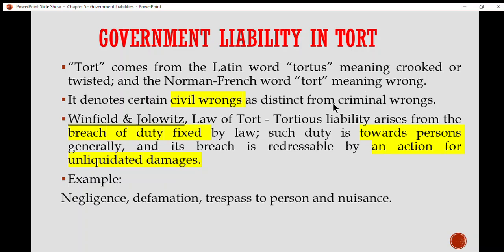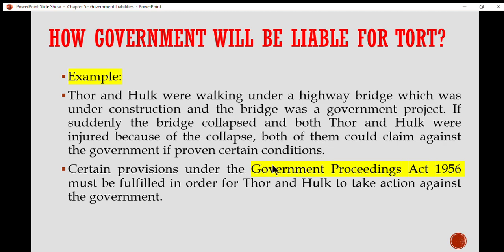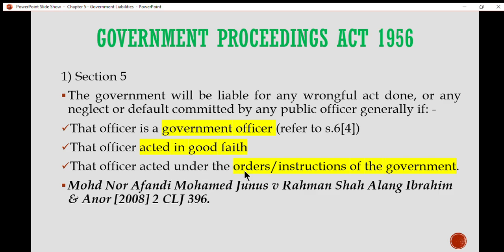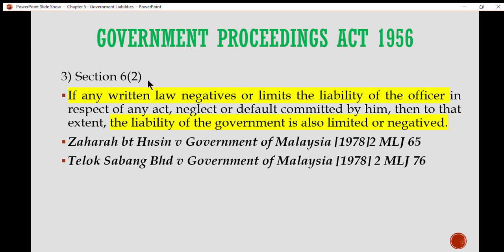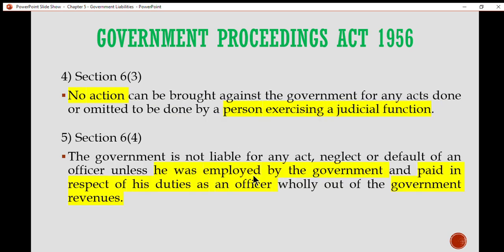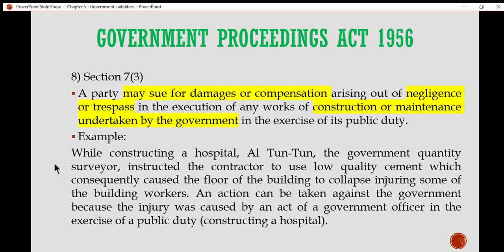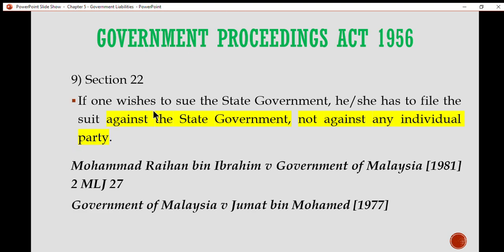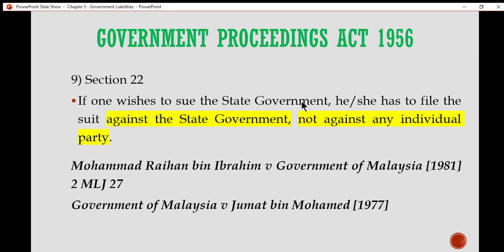Government Liabilities Part 2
This video will discuss in detail the government liabilities in regards to tort.